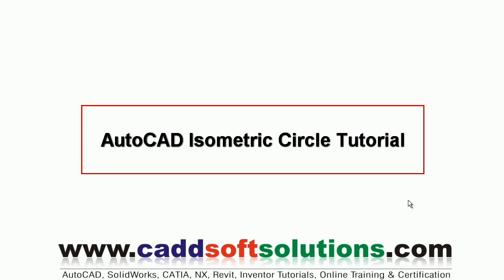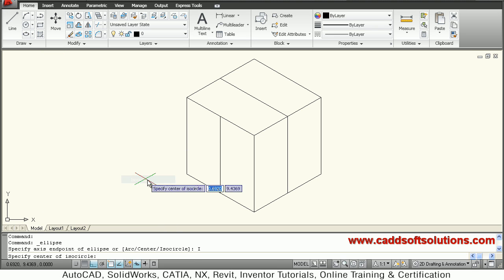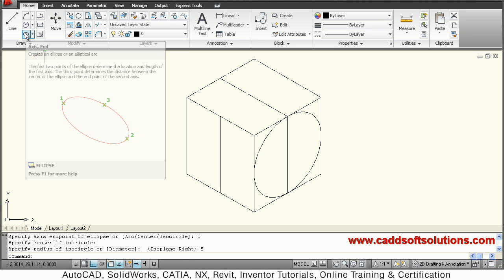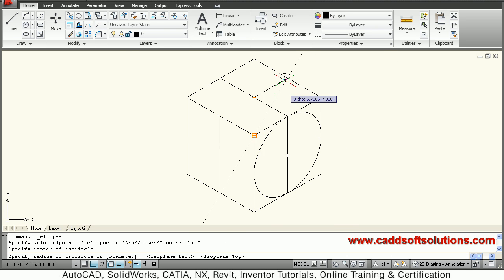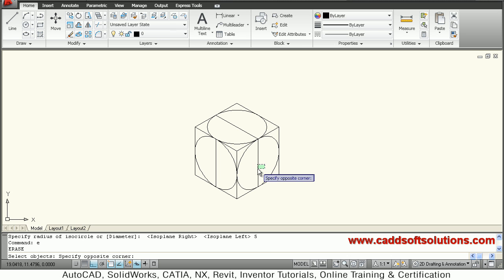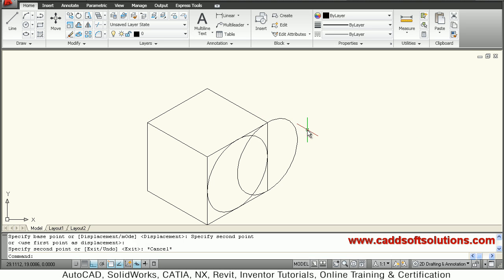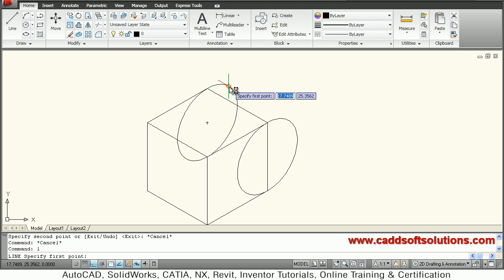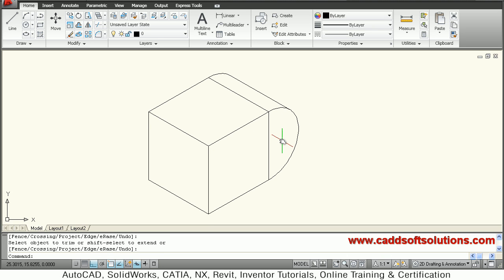AutoCAD Isometric Circle Tutorial | AutoCAD 2010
AutoCAD Isometric Circle Tutorial | AutoCAD 2010. This tutorial shows step by step how to create Circles in Isometric Drawing using AutoCAD.